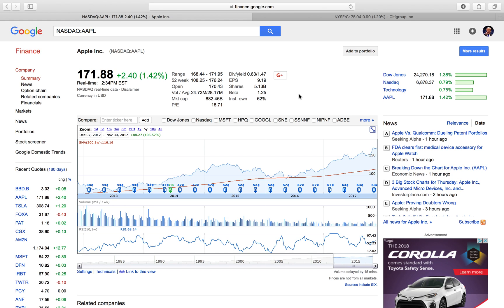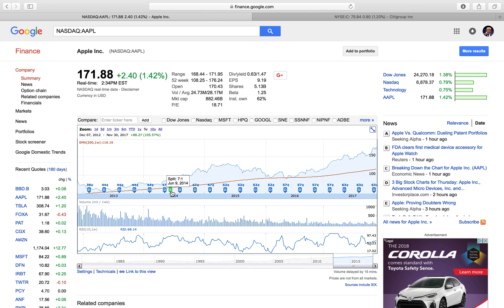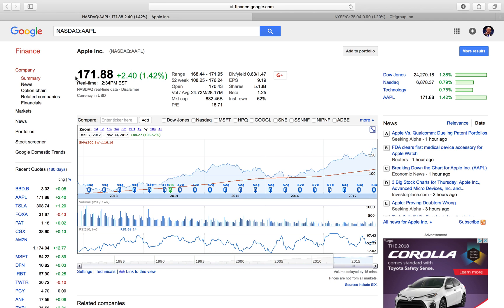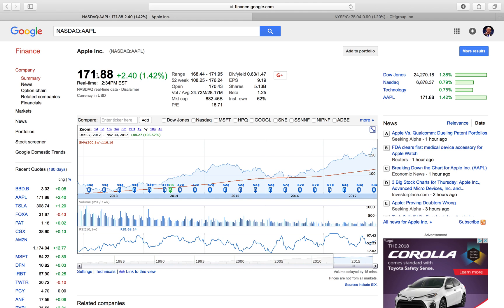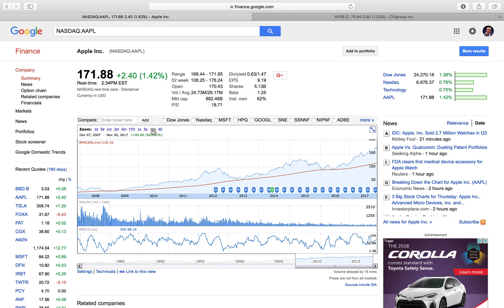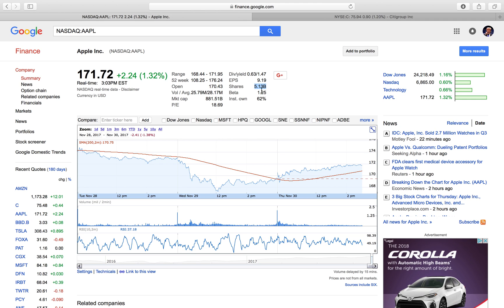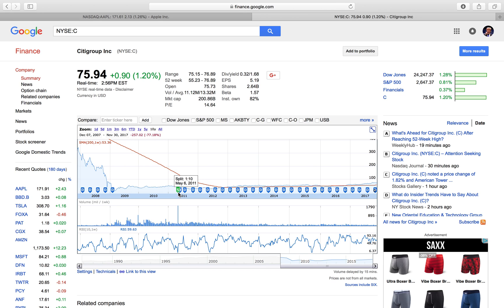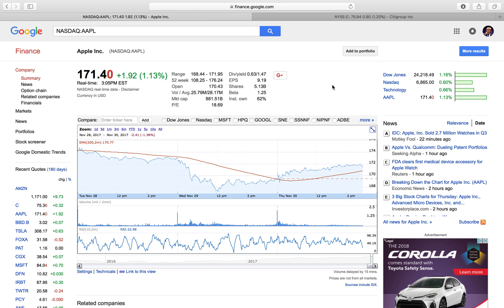What is a stock split? Why do companies do them?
Stock splits and reverse stock splits.